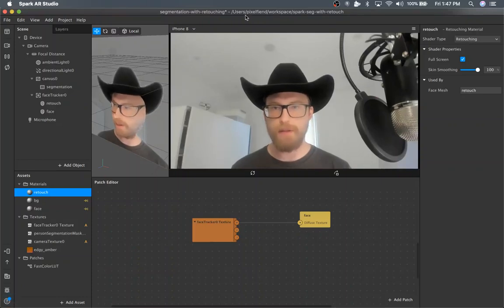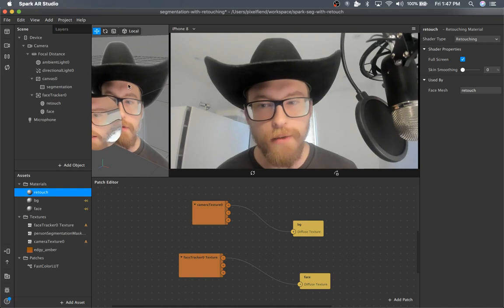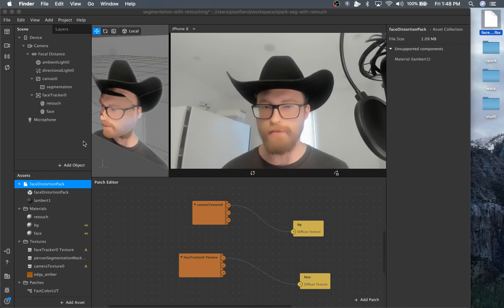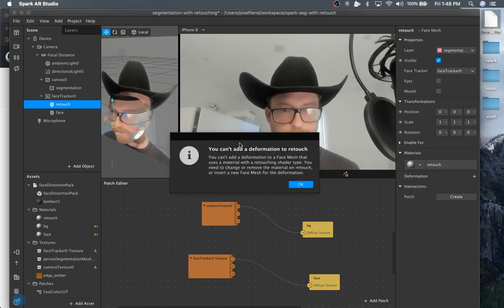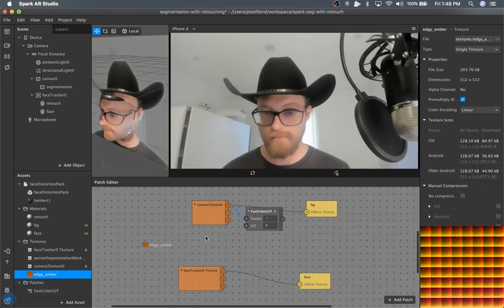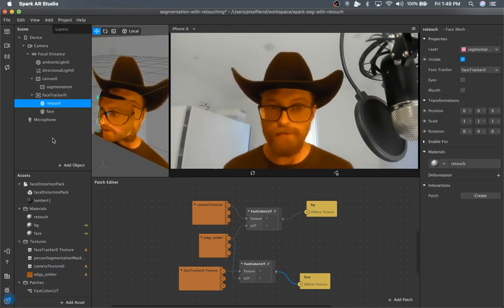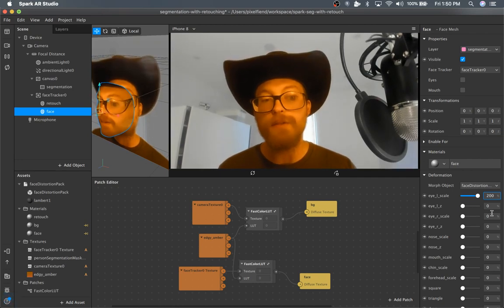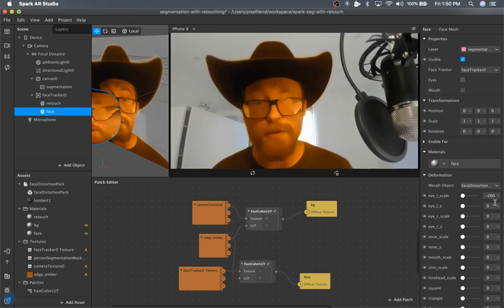Spark AR Deformation + LUTs + Retouching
Learn how to apply deformation, retouching, and LUTs simultaneously!